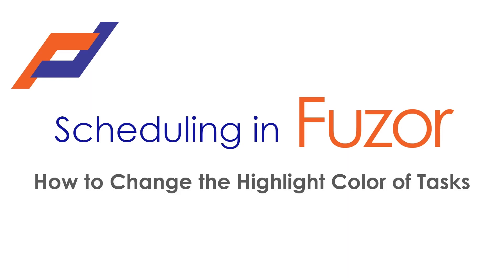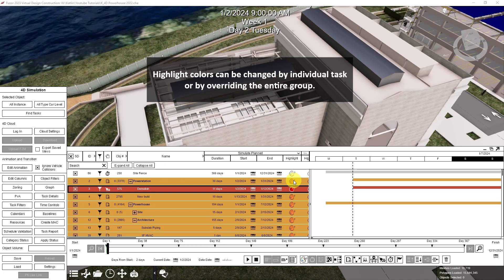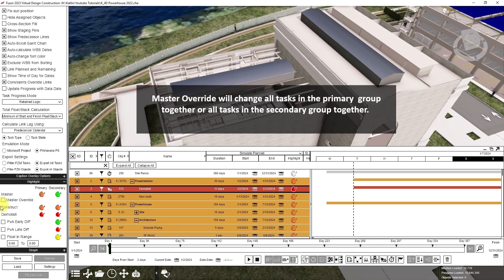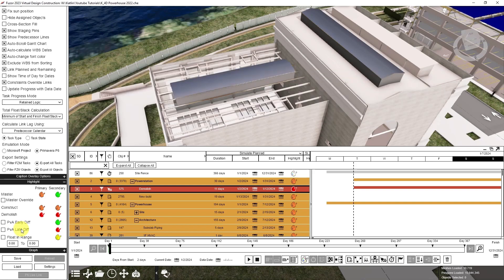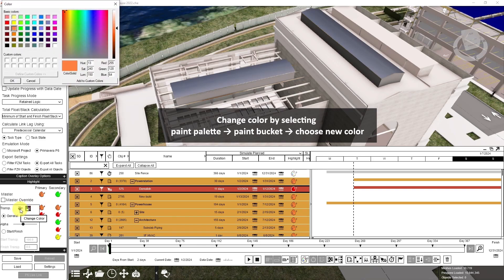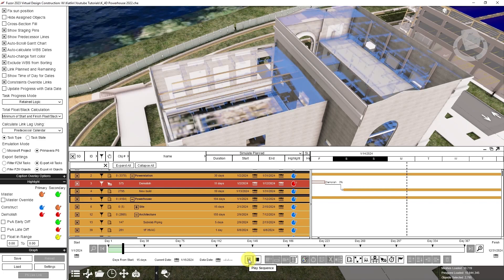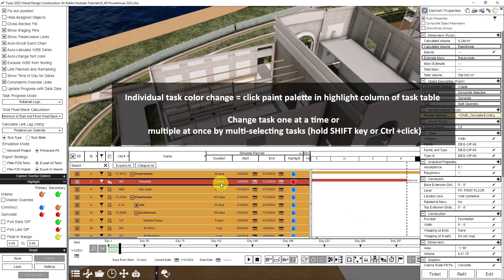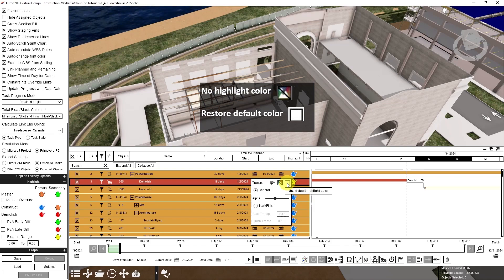Change 4D Highlight Color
Learn how to change the color of your 4D animations in Fuzor